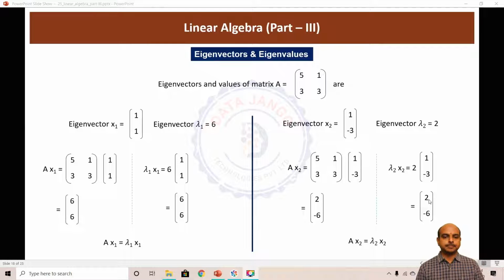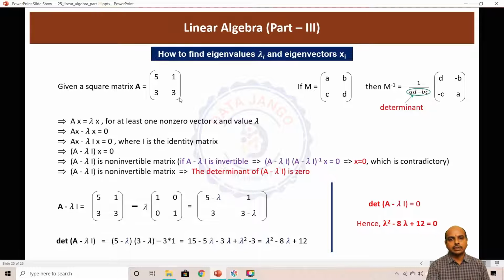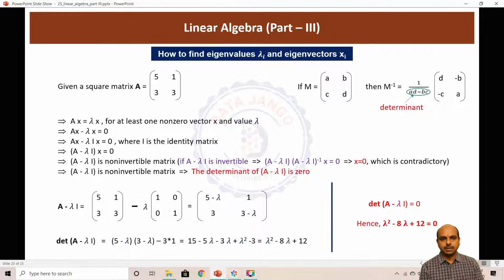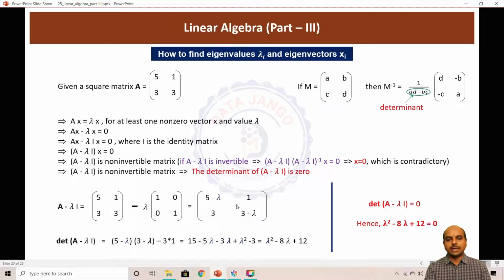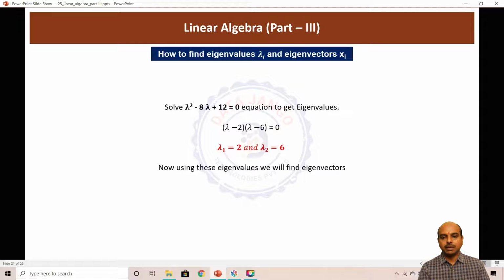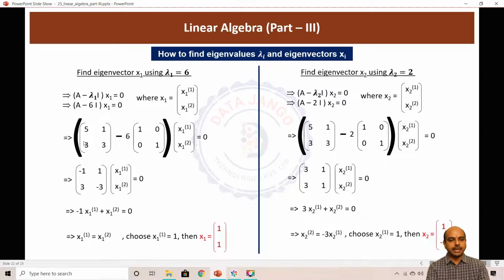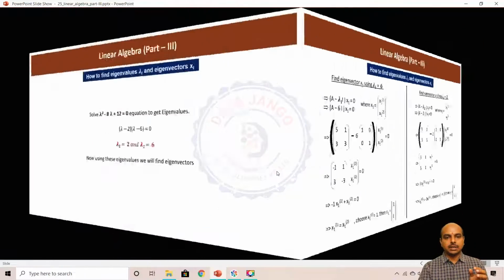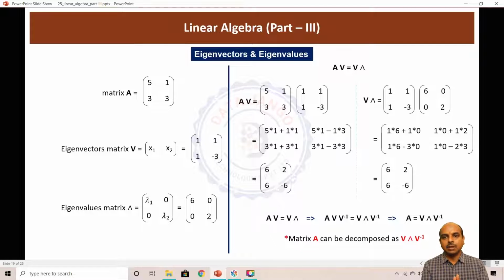25 6 Eigen vectors values math 1080p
Eigen vectors values math